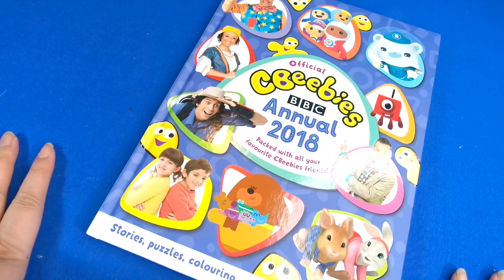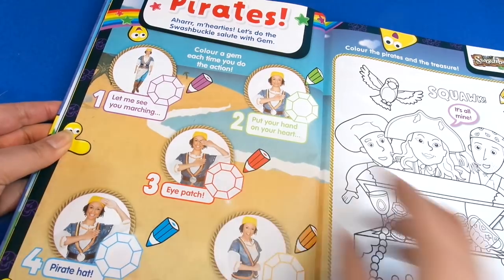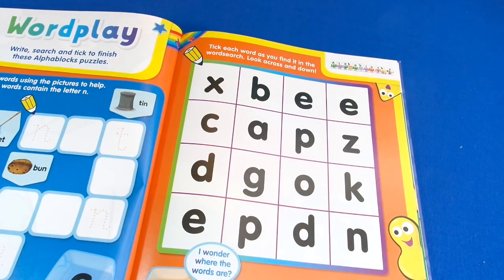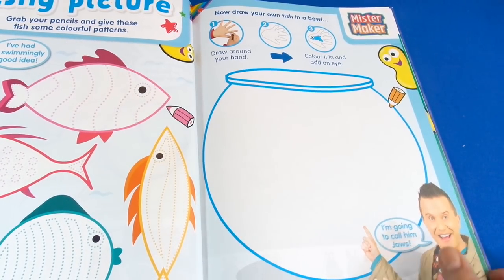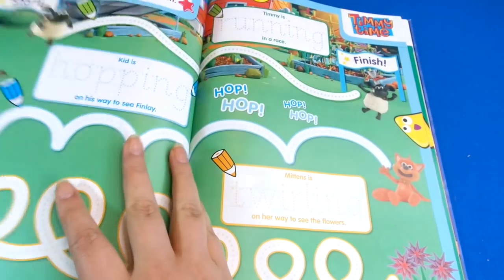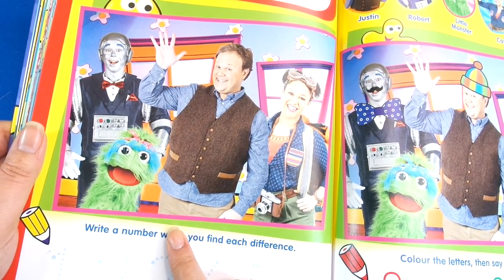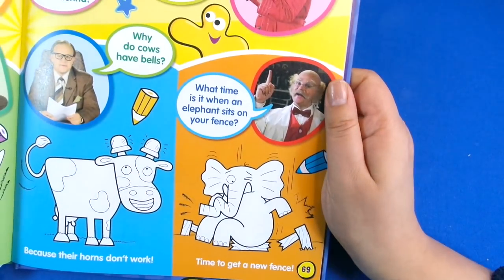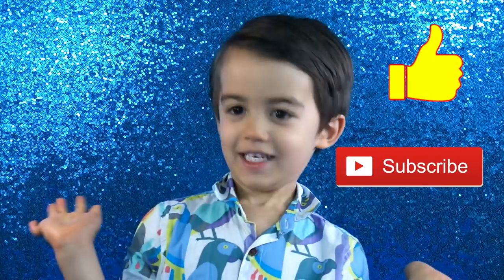Cbeebies Annual 2018 - Quick look Review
Hi Everyone, today we have the CBeebies Annual for 2018.

This annual of the CBeebies is is book full of fun activities and things to do and read! Including all the CBeebies favourites!